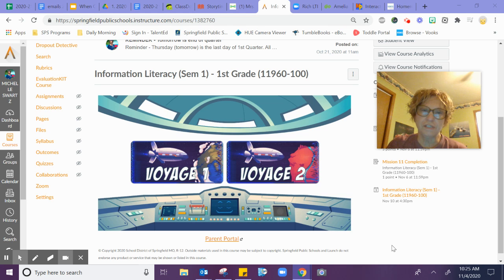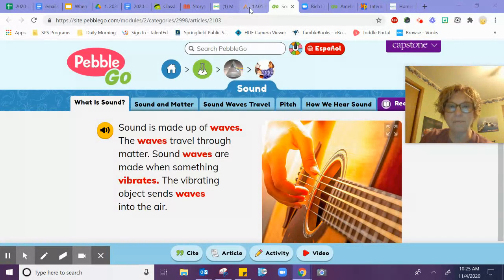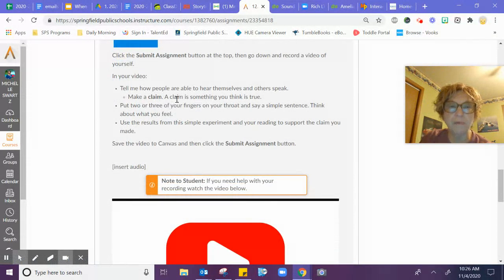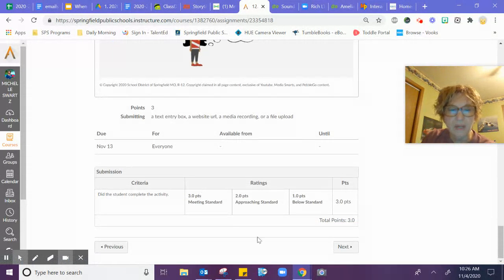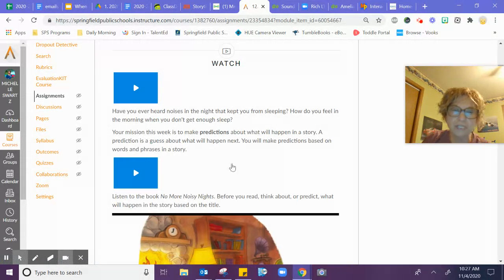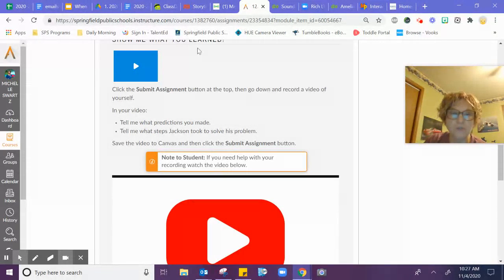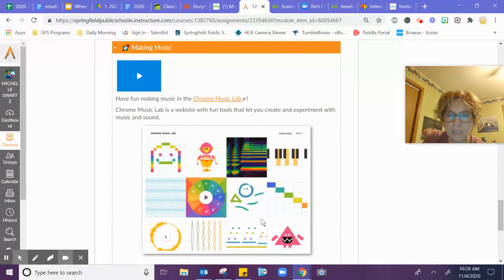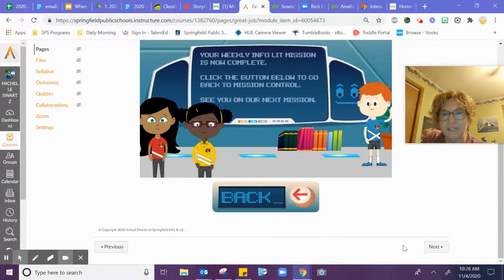Week of Nov. 9-13, Journey 2, Mission 12